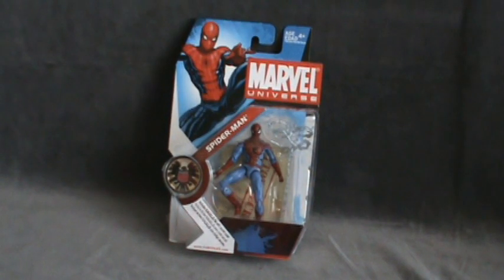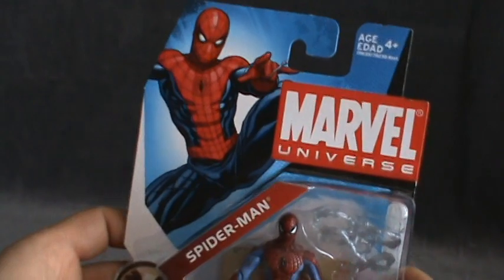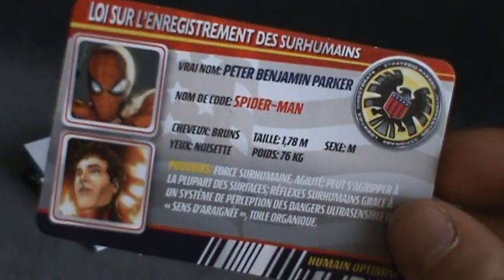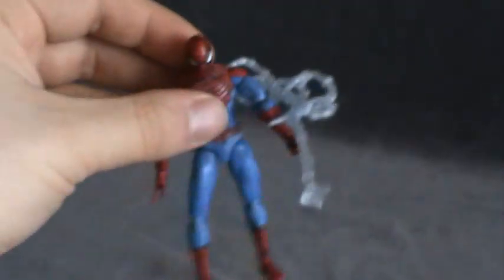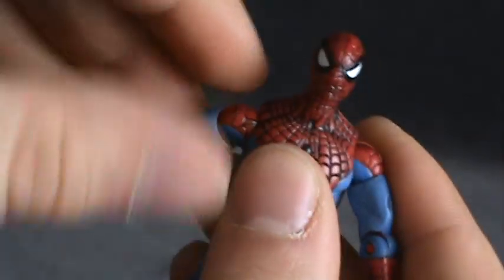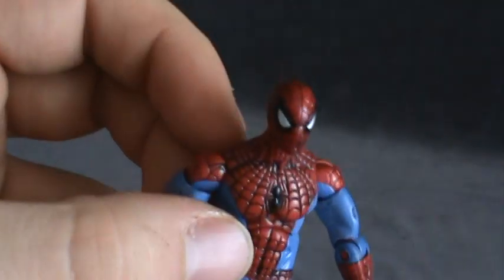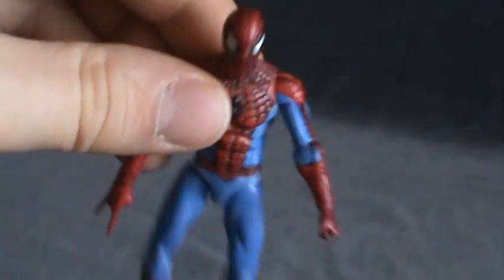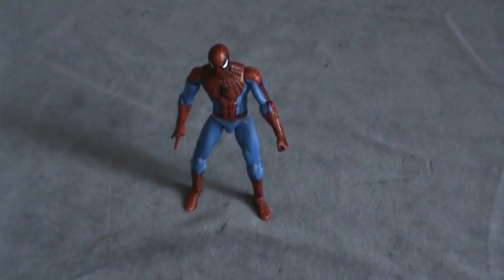Toy Spot - Hasbro Marvel Universe Spider-man